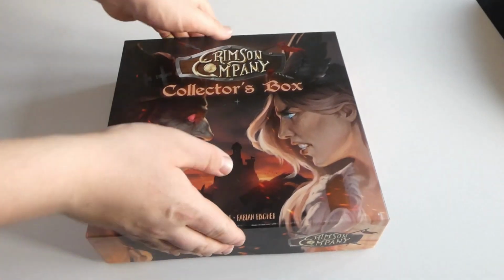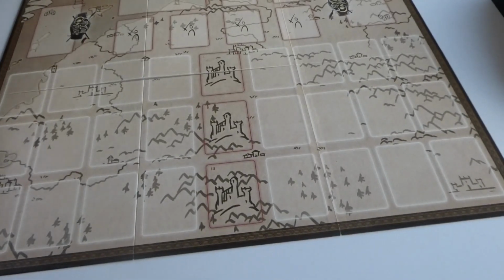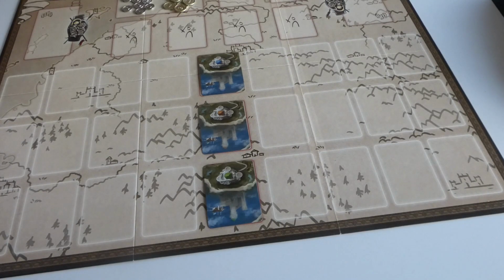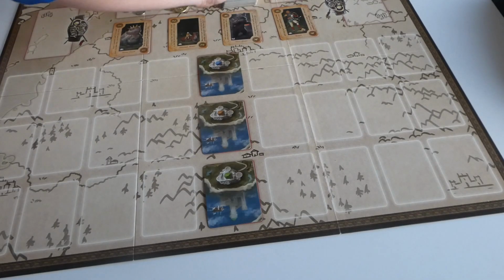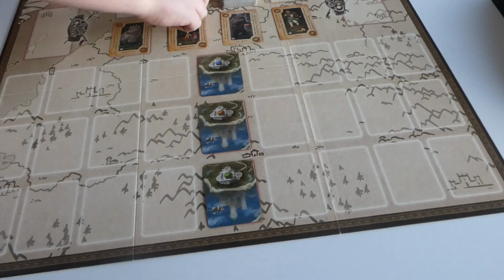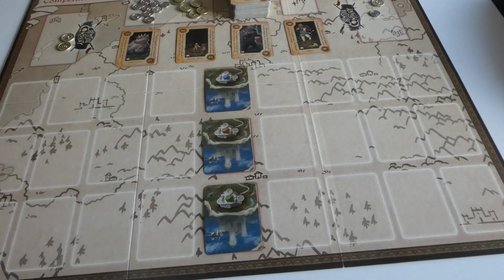Tabletop Reviews - Crimson Company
If you wanna check out other great content creator, check out Team Night Saturn